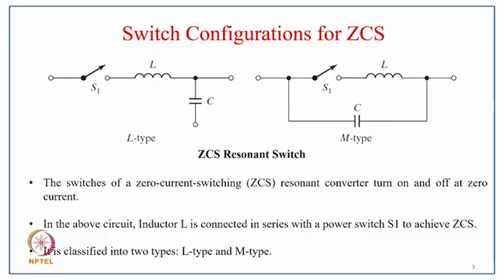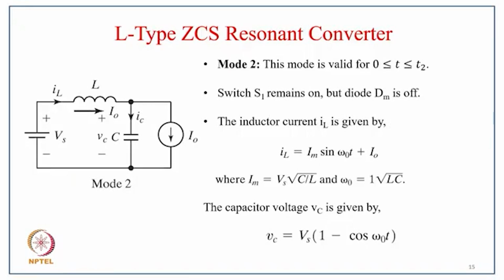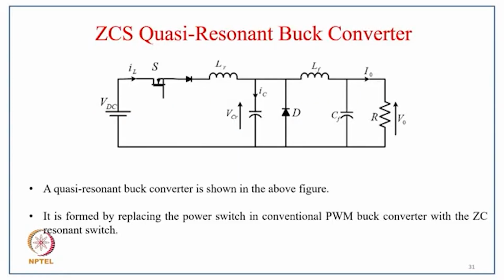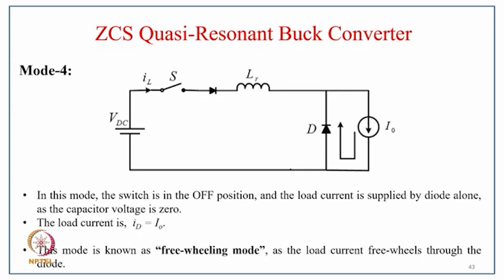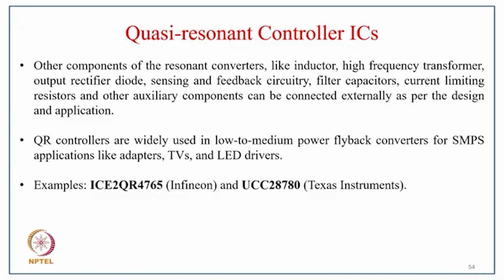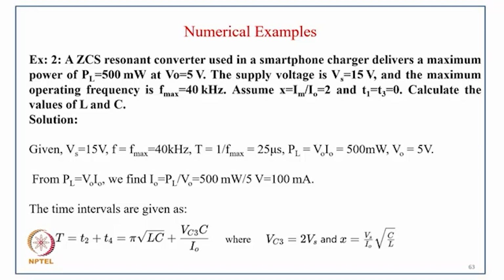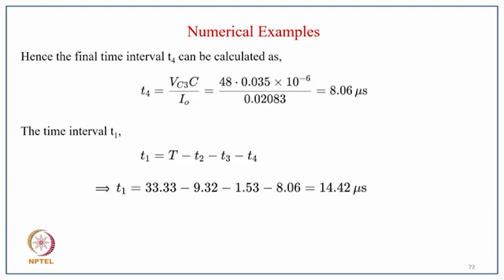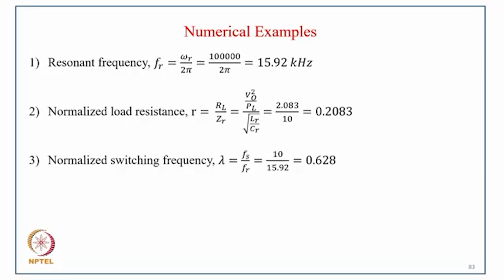Zero Current switching Converters